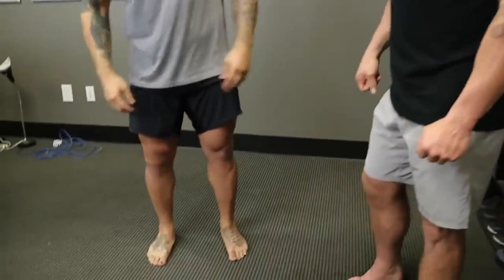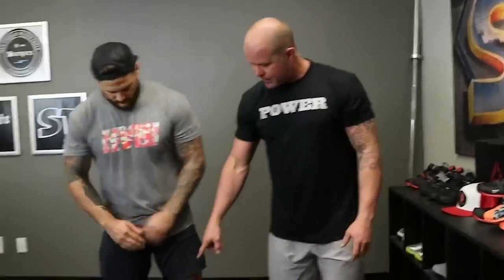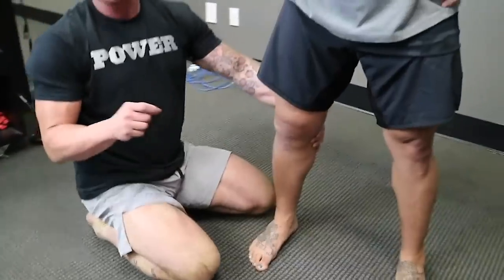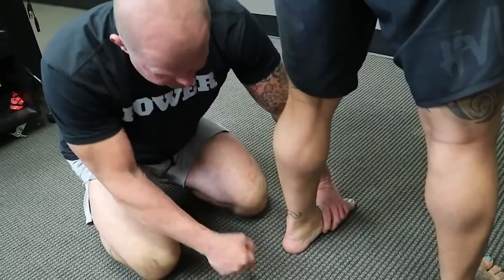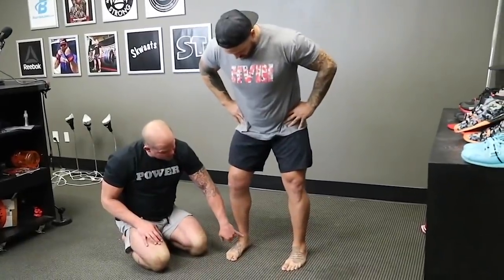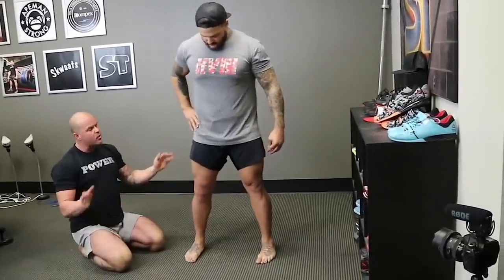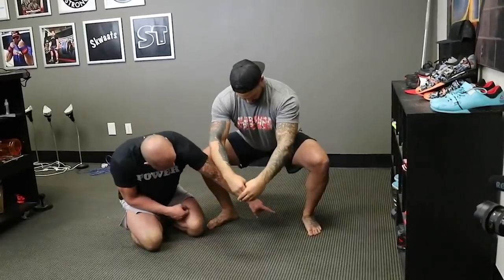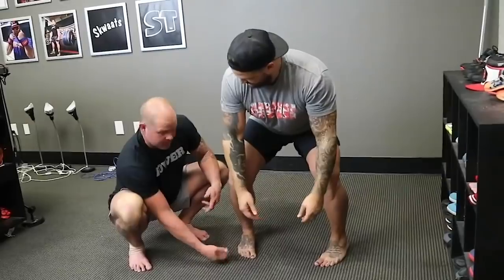Feet Are the New Black: Squatting & Pulling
Let's be gentlemen and gentlewomen about this conversation. Let's agree that "knees out" is a red-herring argument about what's really happening at the feet during a squat or pull. Yes, when you push your knees out too far your foot is no longer a foot the same way that your foot is not really a foot when your knees slam together while you stand up that big weight. Let's agree that it's hard to see what's happening at the feet when we are always wearing shoes. We are becoming pretty savvy about spine mechanics during loaded movements. It's time to move down the chain to where the rubber meets the road. Put your ankles into a good shape, and keep them there.